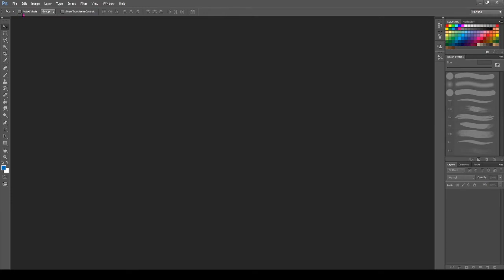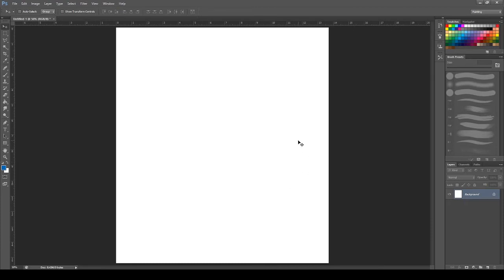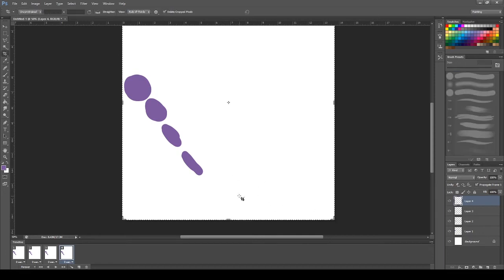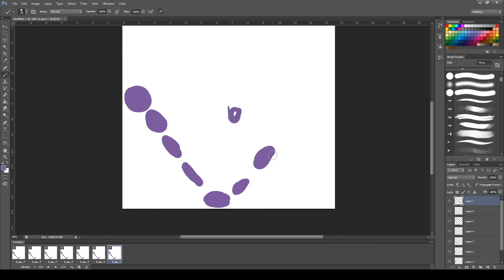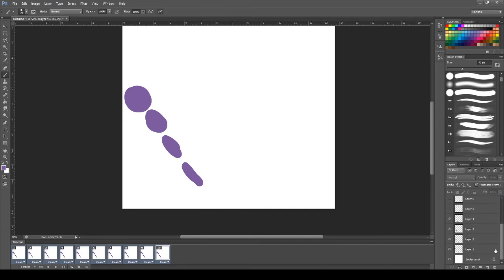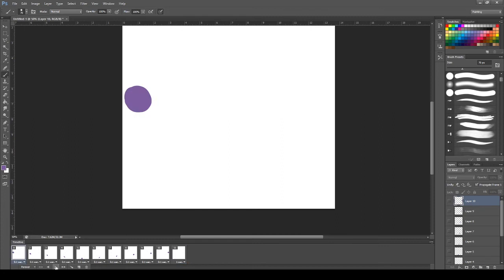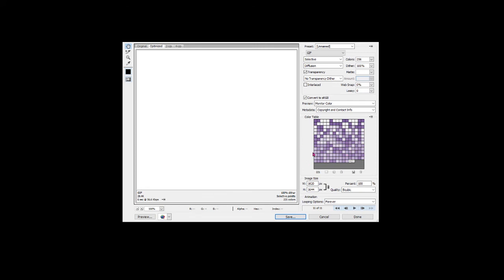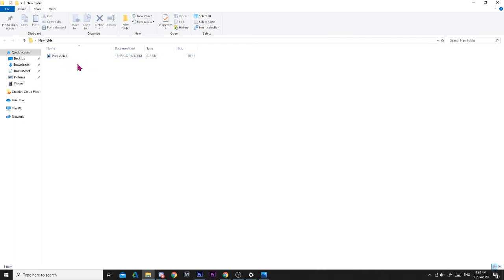Bouncing Ball Animation Tutorial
Short video explaining how to animate in photoshop cs6